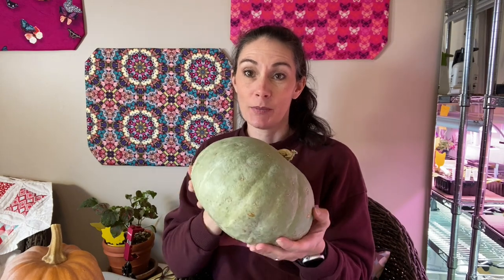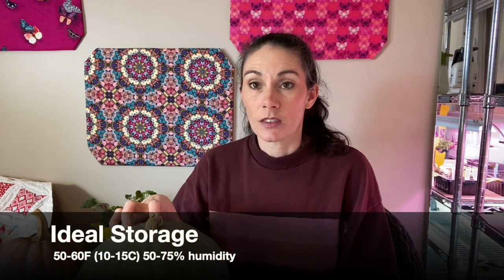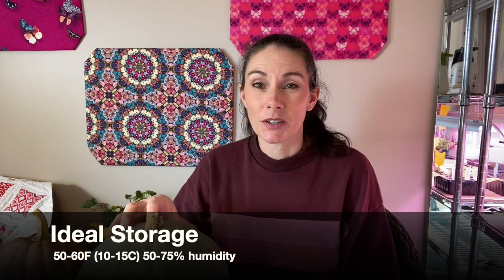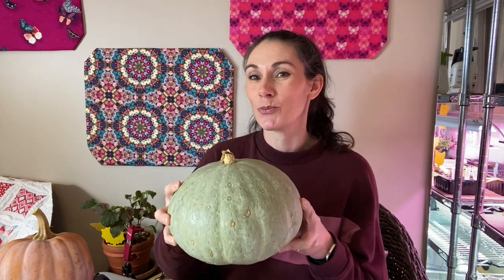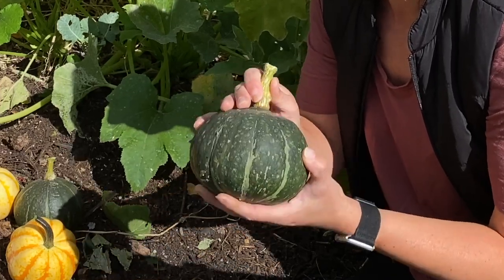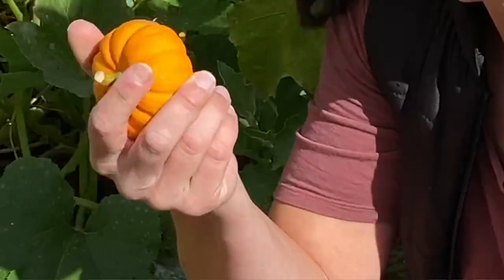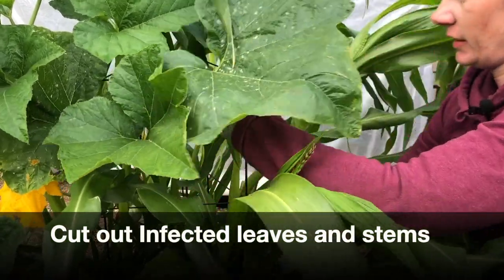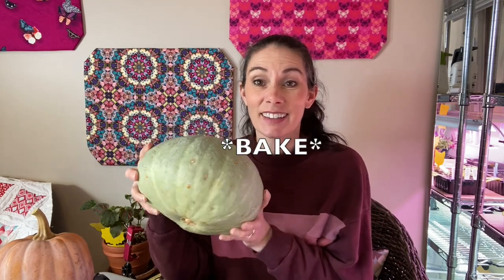🎃 7 Squash Picks for 2023 plus 4 honourable mentions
I've gone through all my packs of squash, pumpkin, and gourd seeds, combed through the seed catalogues and chosen what I will grow in 2023. I garden in a short season Northern prairie climate and I need plants that can grow well and mature in my area. I also want squash that is tasty and decorative. Many varieties of squash are vining and I need to consider if I will let them sprawl across the ground or grow them on trellises. I also need to chose a variety of summer and winter squash so that I can enjoy eating them for most of the year.

00:00 Introduction
00:41 How to Freeze Squash
01:36 Planning Space for Growing Squash
02:40 What is Summer Squash
03:22 Zucchini Sunstroke & Zucchini Onyx
03:44 What is Winter Squash
04:21 Storing Winter Squash
05:36 Styrian Hulless Squash
06:31 Mashed Potato Squash & Baked Potato Squash
08:28 Autumn Frost Squash
11:18 Renegade Pumpkin
11:49 Rouge Vif D'etamps Squash
12:40 Honourable Mentions
13:13 East Elite Squash
14:37 Celebration Squash
16:36 Baby Jack Mix Pumpkin
18:18 Small Decorative Gourds
19:17 Squash Pests and Diseases
21:15 Planting Squash
23:37 Conclusion